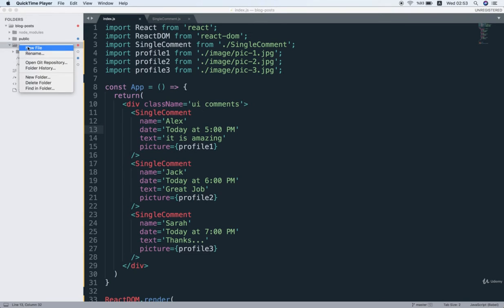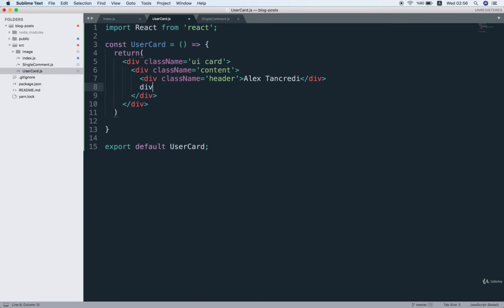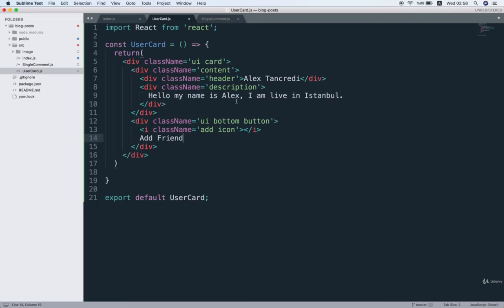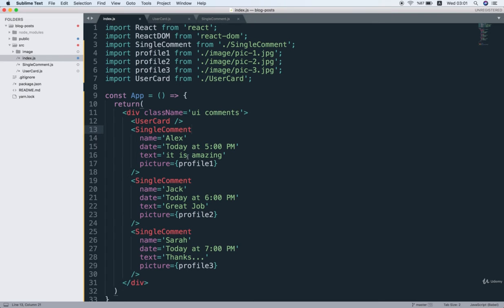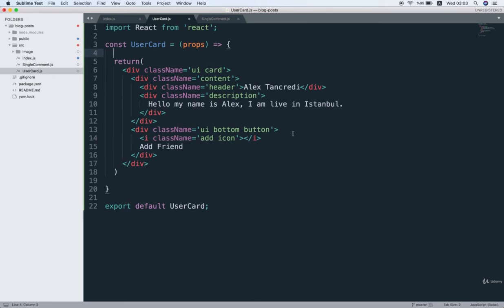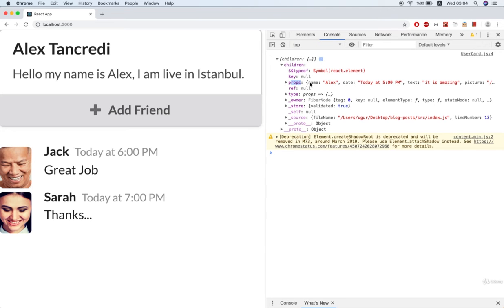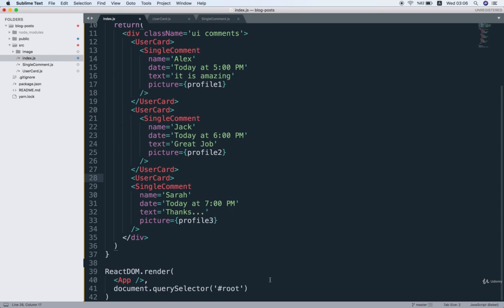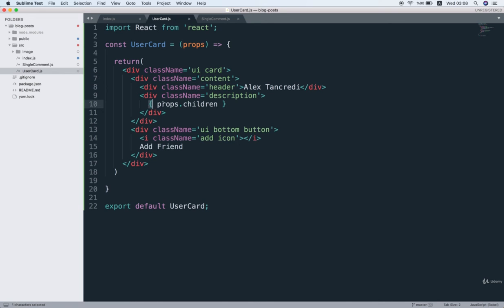24 Props Children